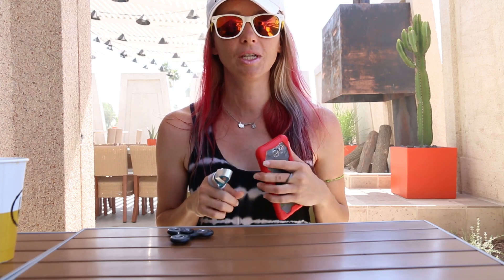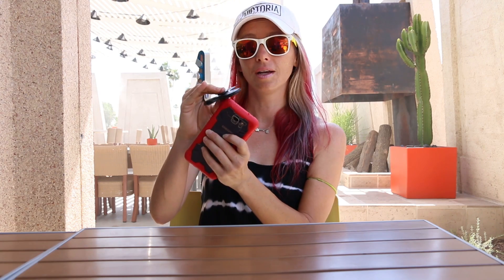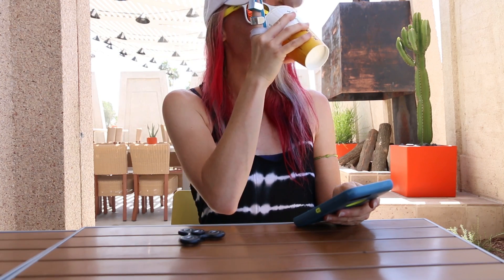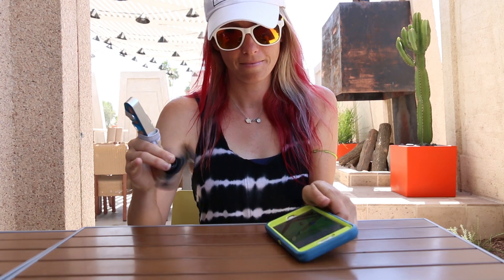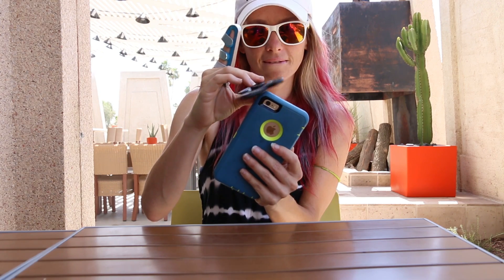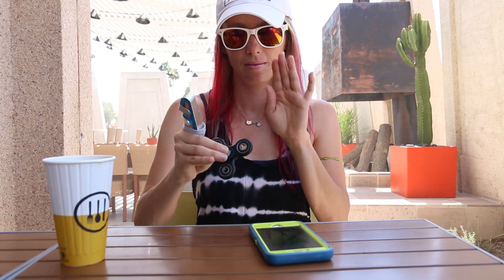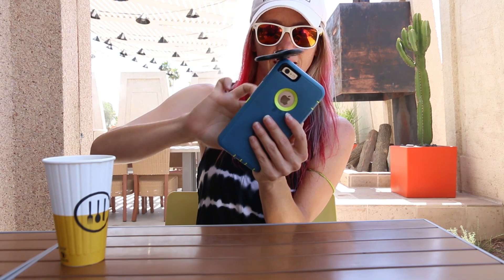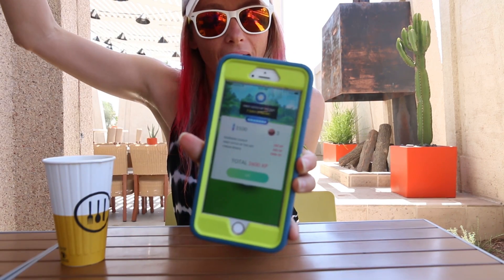Jonno Plays Fidget Spinner Pokemon Go Trick Shot Challenge!